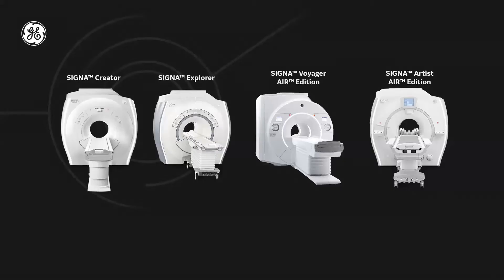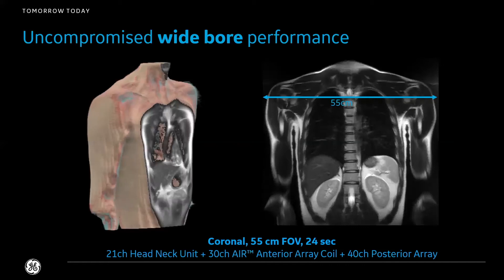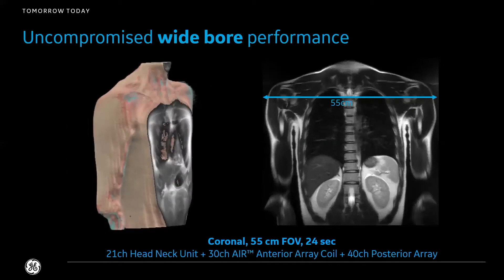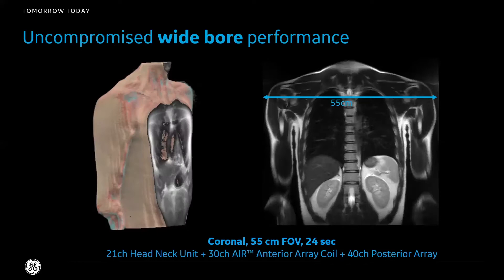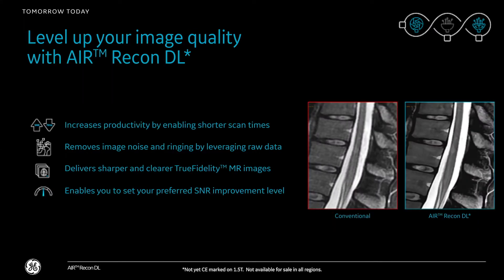Learn About GE’s Innovative 1.5T System with Integrated AIR™ Technologies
See how our innovative 1.5T systems, with integrated AIR™ technologies, have been developed with your everyday challenges in mind.